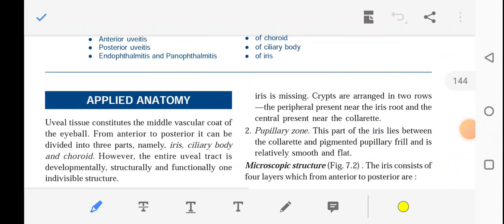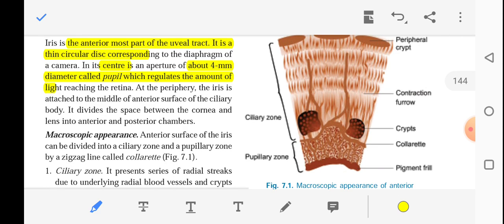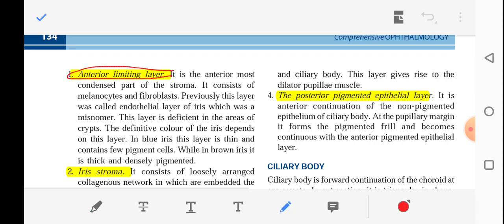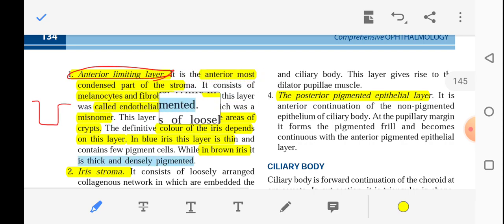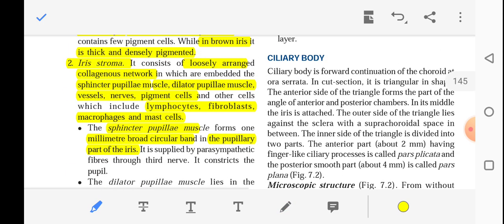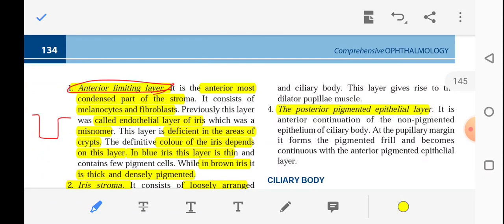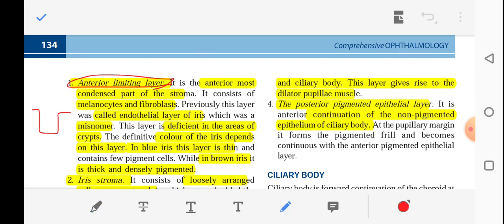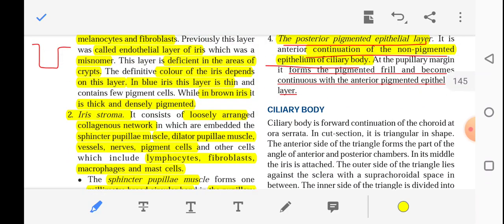microscopic structure of iris